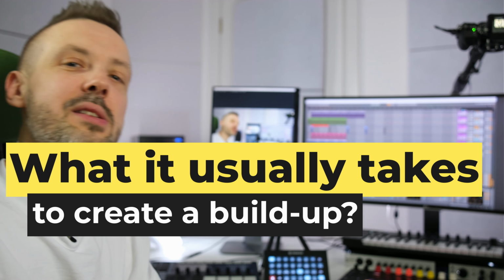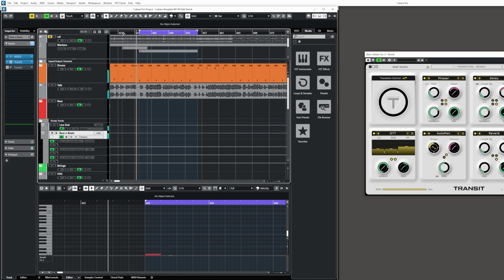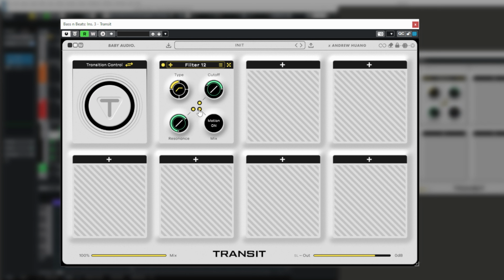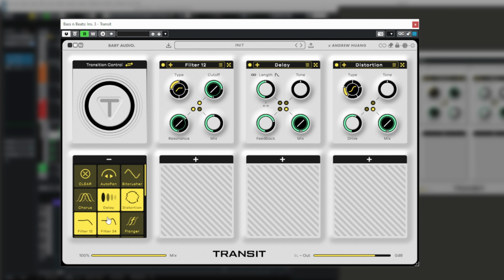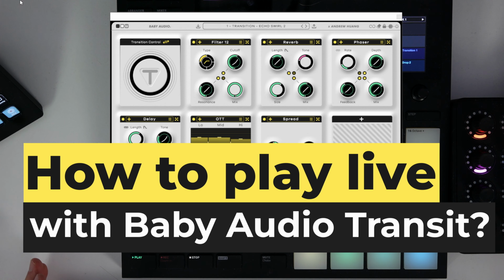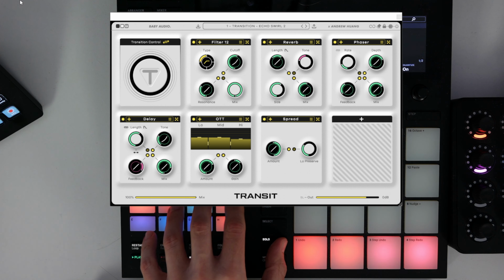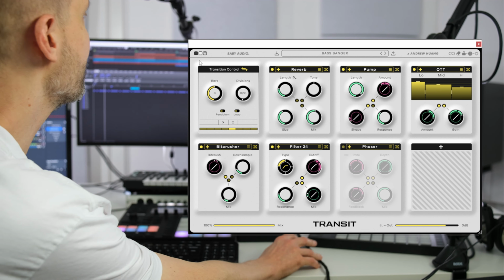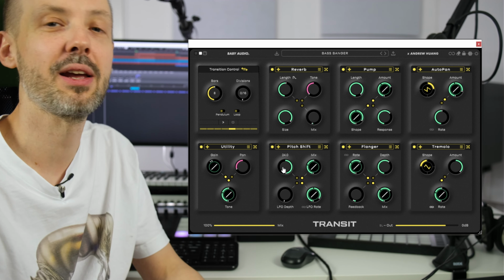How to creat Build-ups in music with Baby Audio Transit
Let's talk and connect!

Transit allows for creation of complex FX transitions with one knob movement. The “Transition
Control'' affects all dynamic parameters in the effects chain in real-time.

Creative transitions between song parts are ultra important and key to keep listeners engaged and
excited. Usaully making build-ups and transitions in an arrangements requires the use of multiple tracks and plugins – and a lot of time. Transit simplifies this process down to just one plugin. It hosts 18 powerful effect-modules, freely loadable across 7 slots. All effect parameters can be linked to a
global Macro Control, which you automate to create complex FX transitions with one knob
movement.

00:00 Example transition presets
01:19 What it usually takes to create a build-up?
02:28 How does Transit actually work?
05:11 How to play live with Baby Audio Transit
06:48 Final thoughts